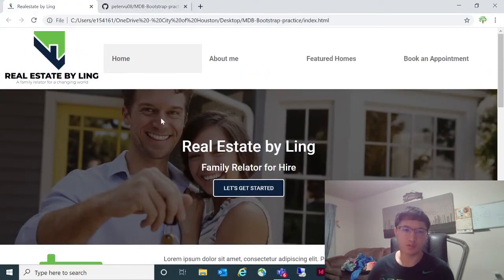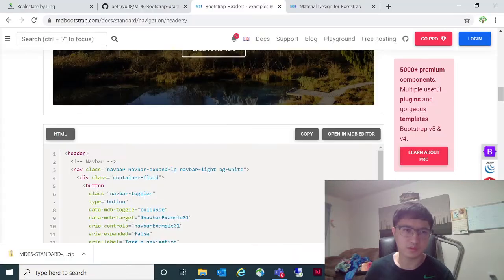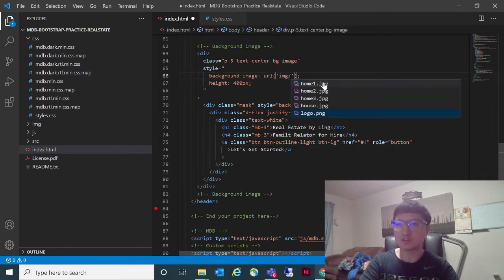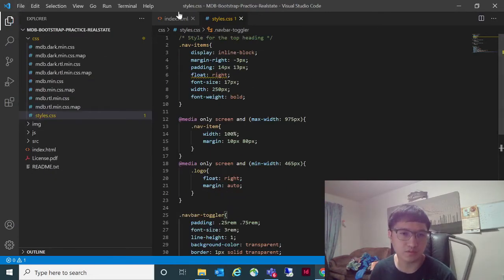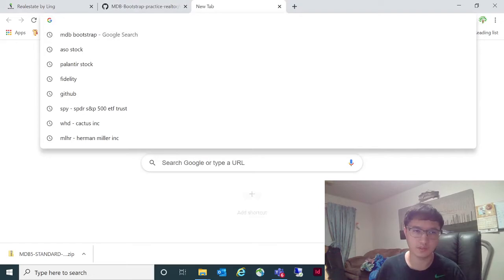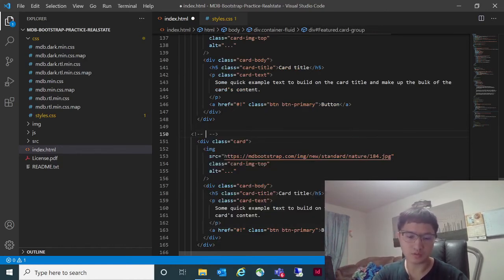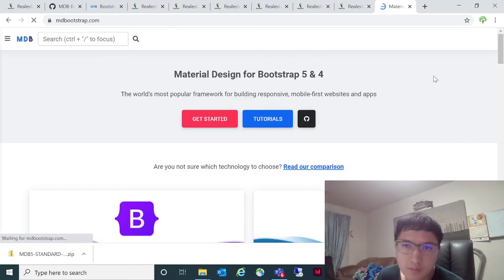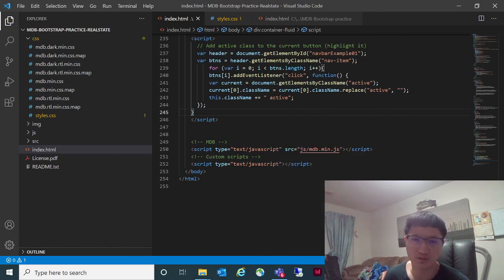Let's build a Realtor Website with MDB Bootstrap, HTML and CSS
In this video mini-series, we are growing our knowledge base and potential by creating this beautiful realtor website using the MDB Bootstrap components, HTML, and CSS. The created website will be mobile-friendly, so when this website is scaled down it will look great on all devices. All the files for this project are available for download below on my GitHub page.